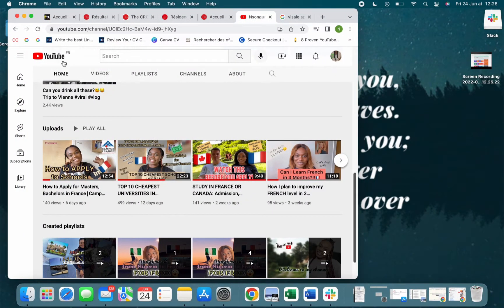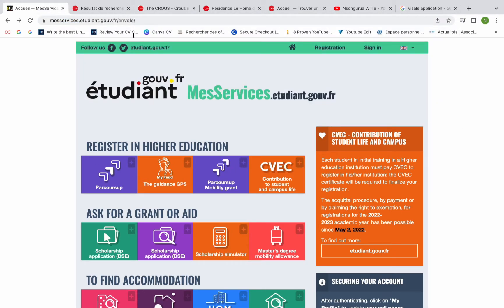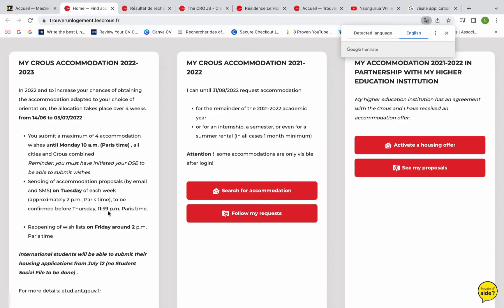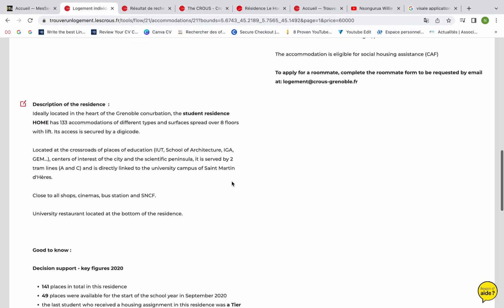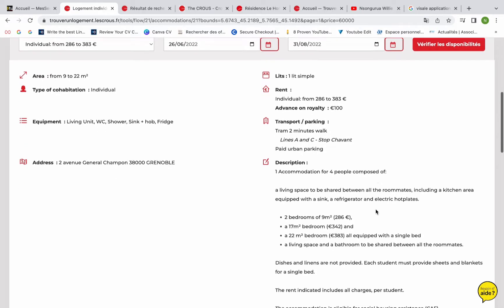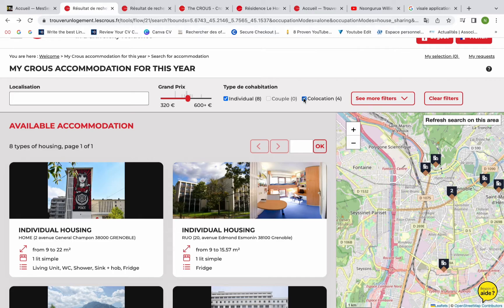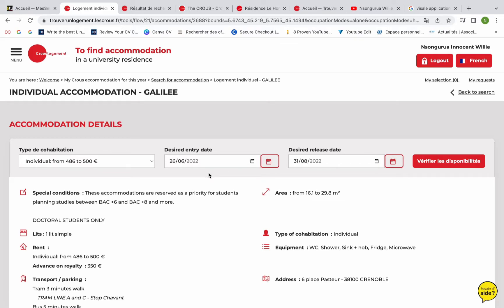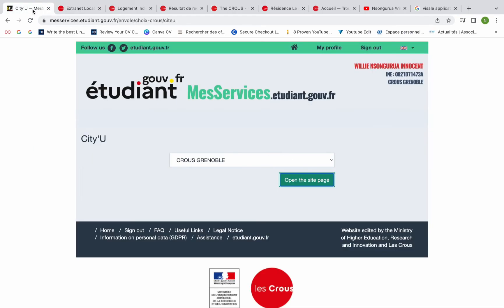2024: Find Affordable Student Accommodation In France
This video explains how to find affordable accommodations in France, as well as when and how to apply for them.

00:00 - Intro
01:29 - finding an accommodation in France
07:38 - Finding a Colocation in France
08:18 - Security deposits
09:38 - Renewing accommodation

Student Accommodation:

*Student Accommodation in France*

LocService.fr

I am highly Favoured!!!